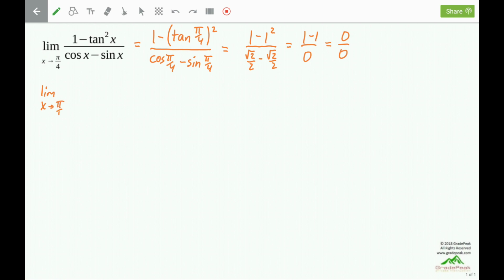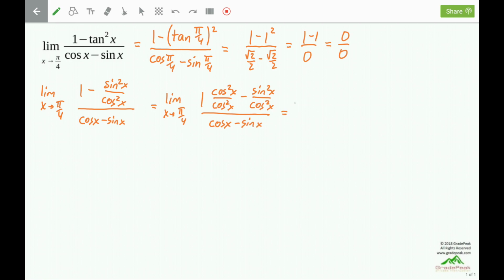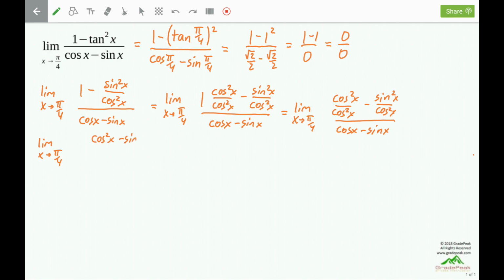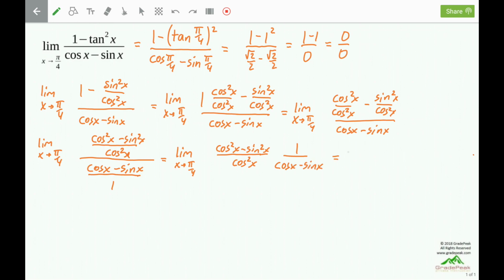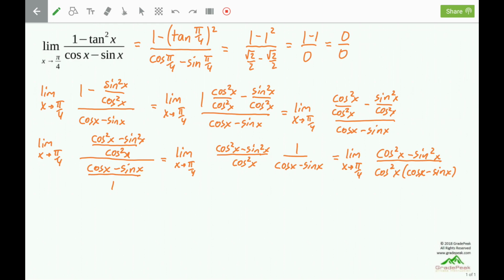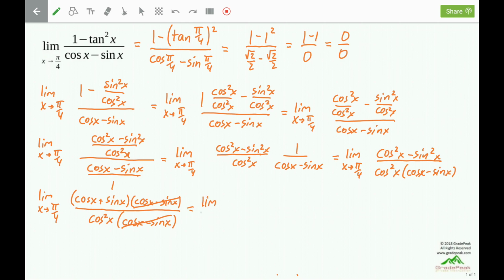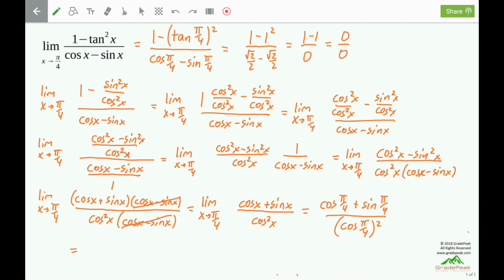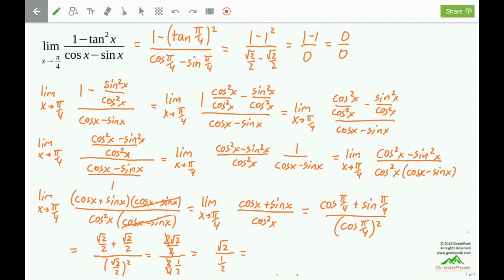GradePeak Calculus 1 Zero Over Zero Indeterminate Form Limit 12 05